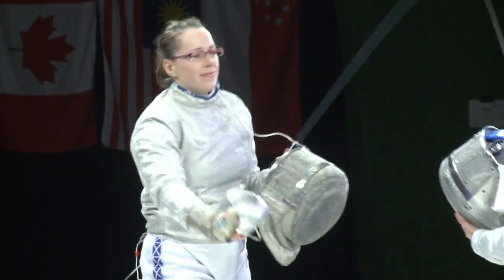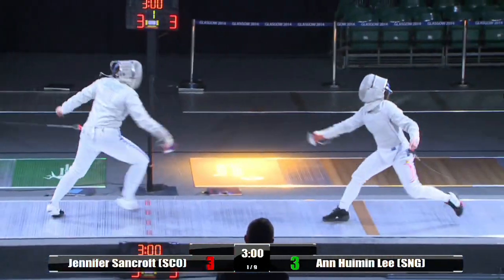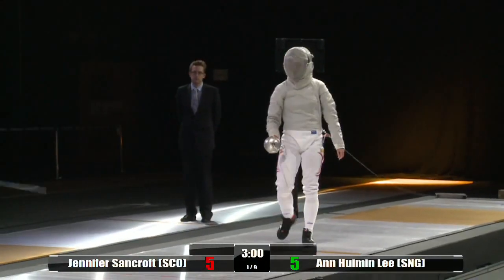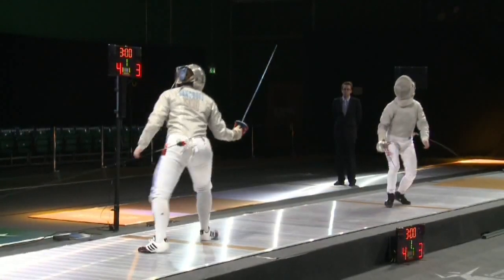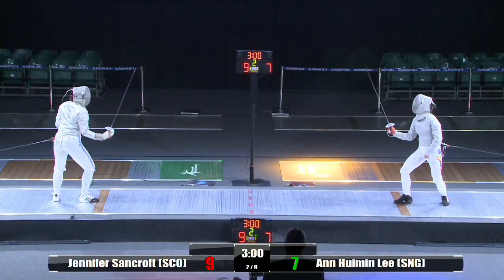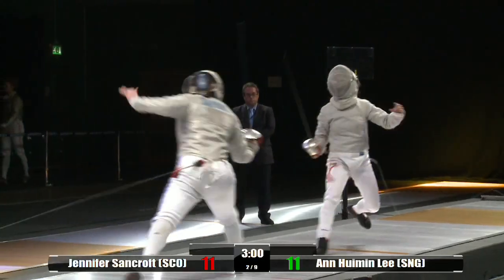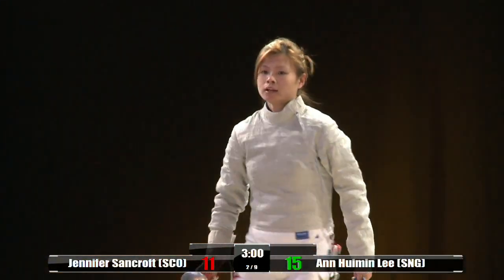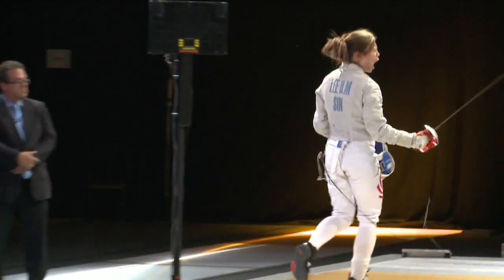SF: Ann Huimin Lee (SIN) v Jennifer Sancroft (SCO)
Full match replay of the Women's Sabre semi-final from the Commonwealth Fencing Championships in Largs.